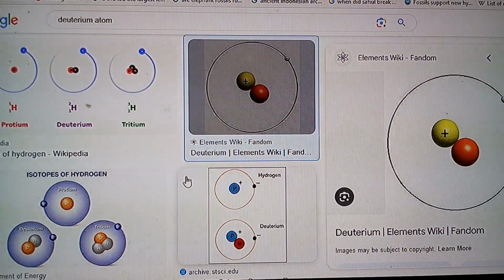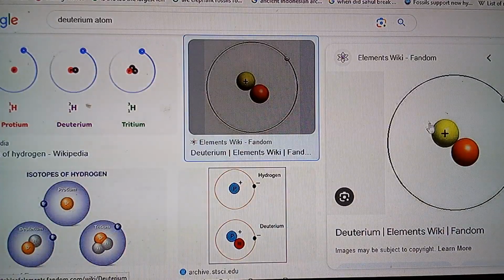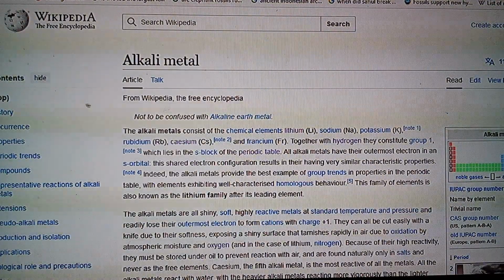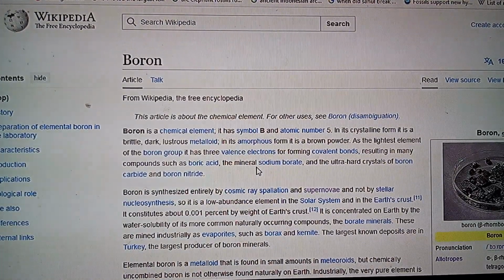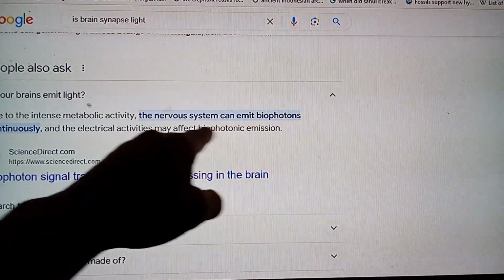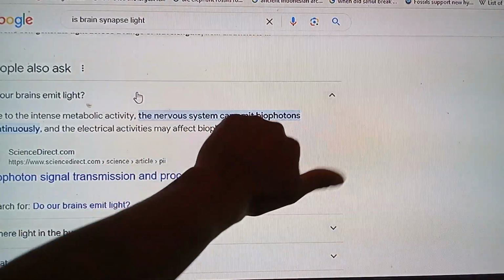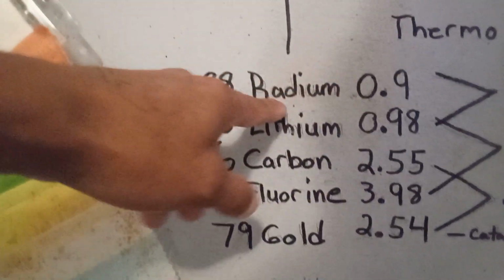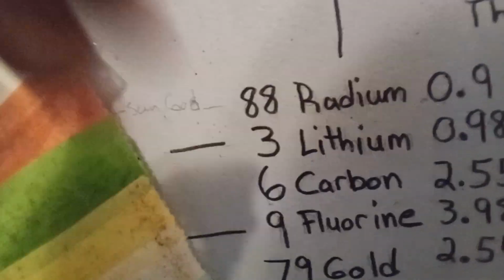Pt 2 Translating Terrance Howard Joe Rogan podcast "He's onto something critical"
We need to understand what he's talking about because he's right about the fundamentals.